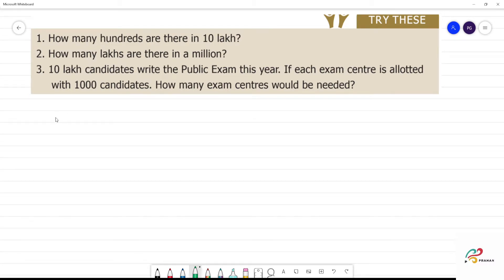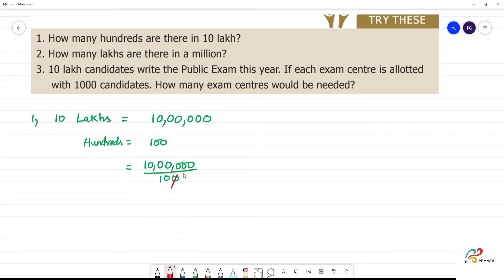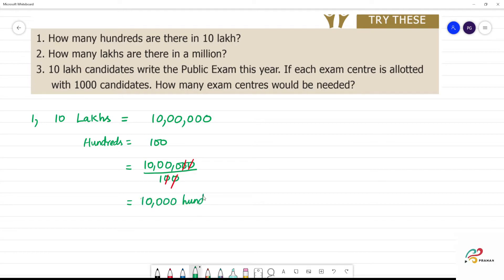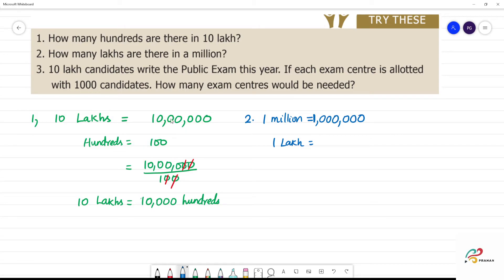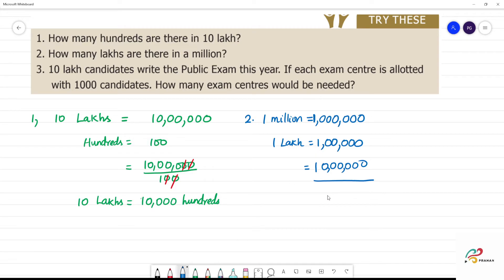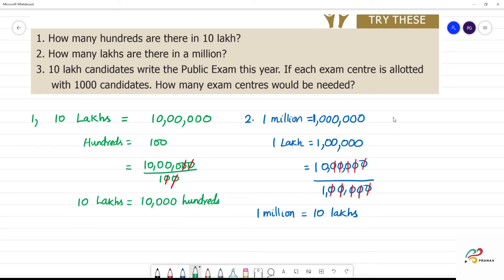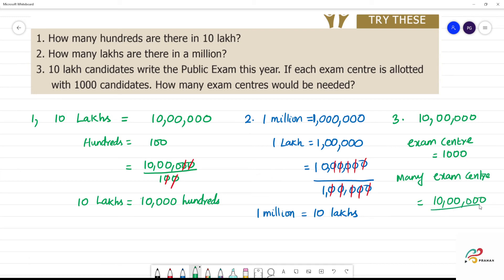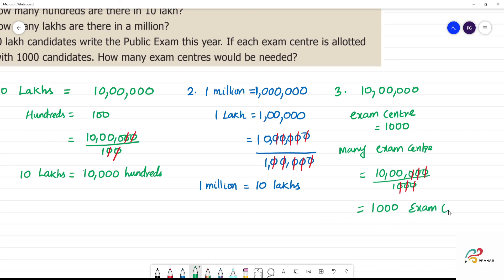6 TN Maths TERM I 1. NUMBERS TRY THESE Pg No 8 1.How many hundreds are there in 10 lakh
TERM  I
1. NUMBERS
1. How many hundreds are there in 10 lakh?
2. How many lakhs are there in a million?
3. 10 lakh candidates write the Public Exam this year. If each exam centre is allotted with 1000 candidates. How many exam centres would be needed?